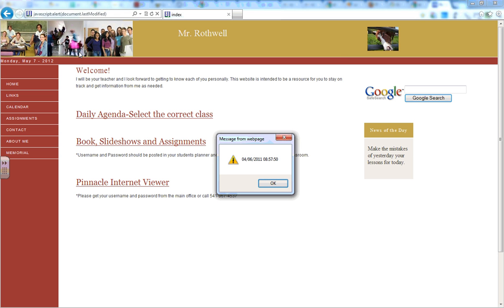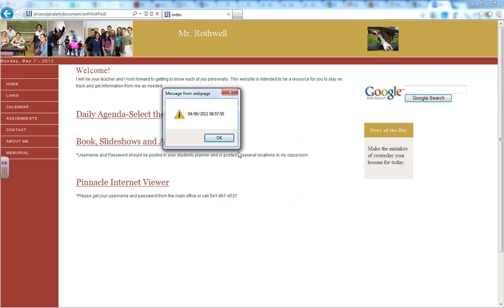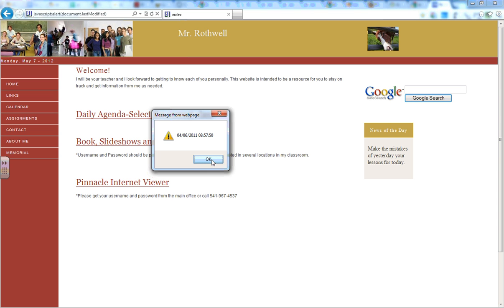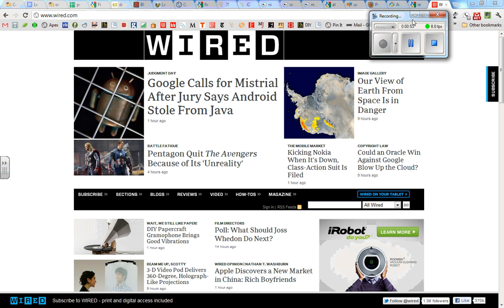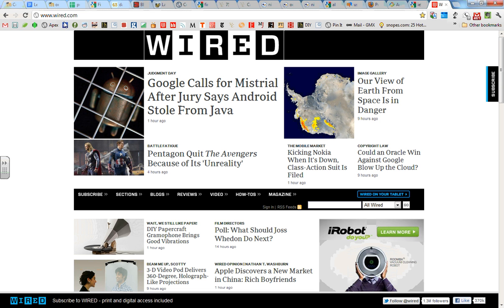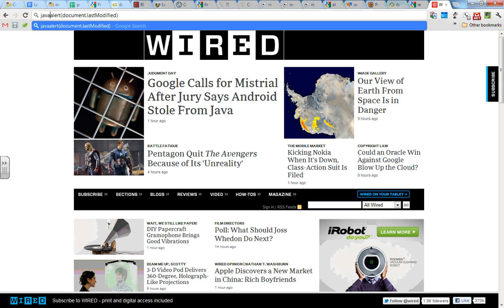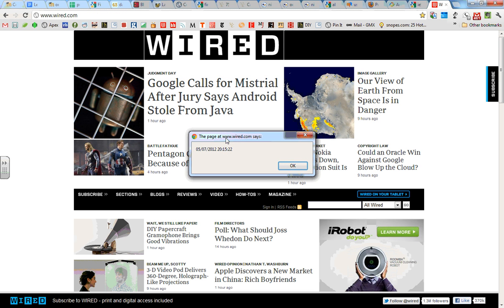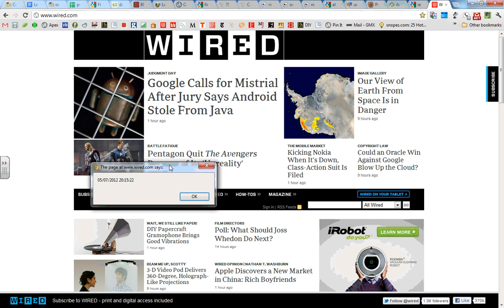Finding the last date a webpage was updated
Technique used to find the last date a web page was updated using java script.

Paste the following into the URL bar and hit enter.

javascript:alert(document.lastModified)